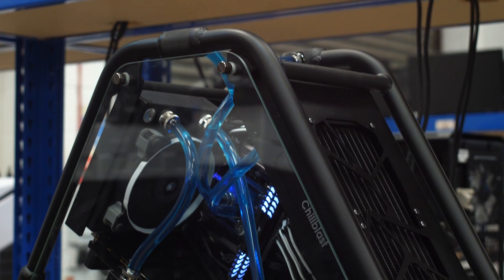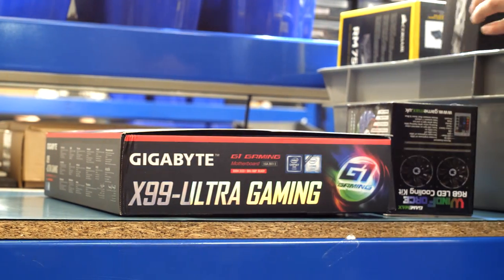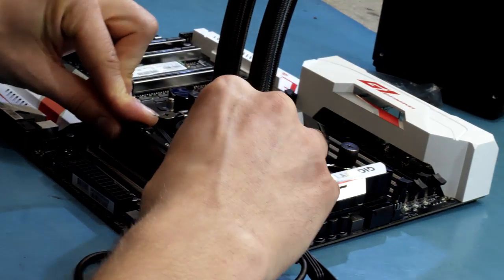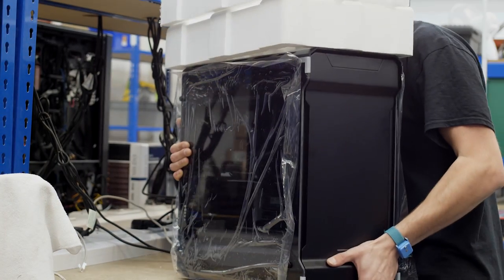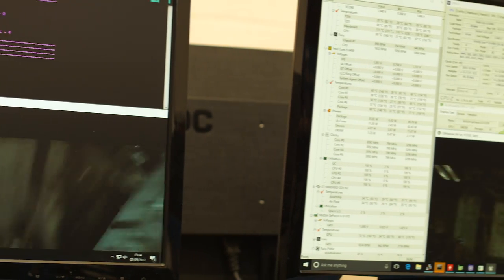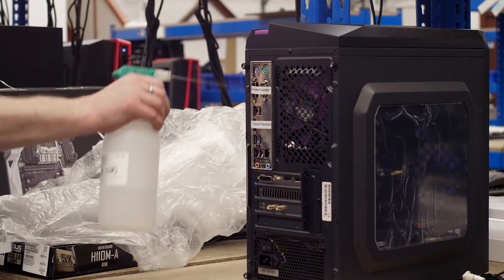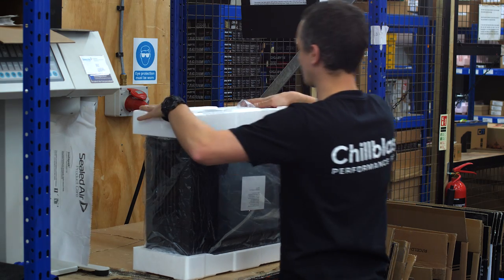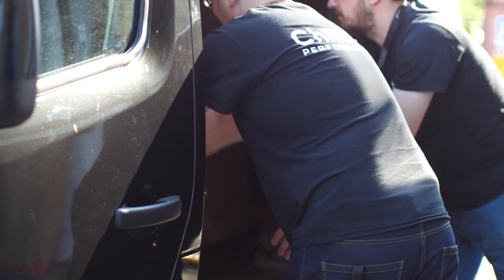the best PC packaging from Chillblast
The Chillblast PC journey from purchase to dispatch